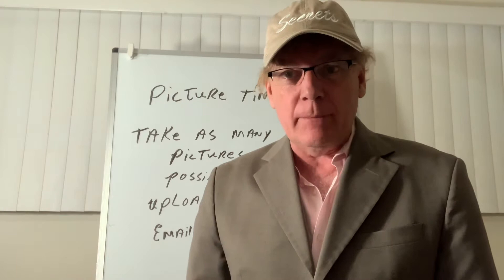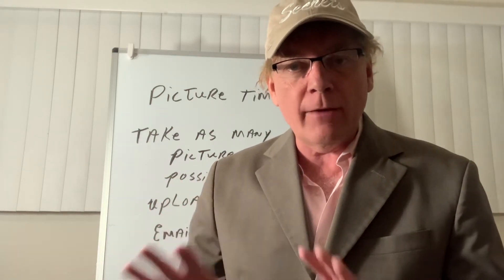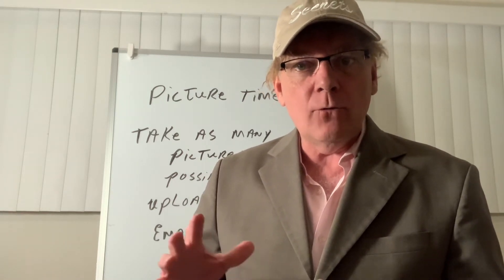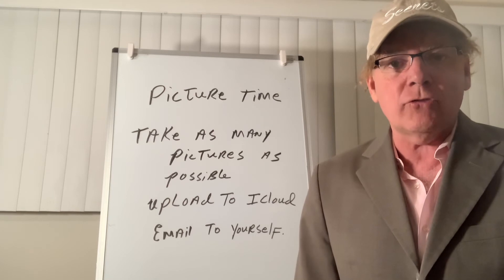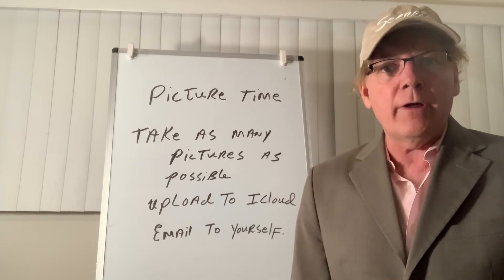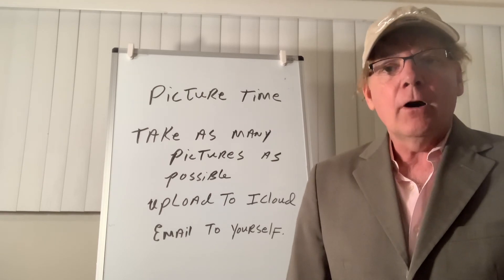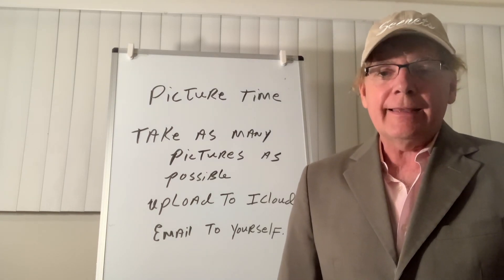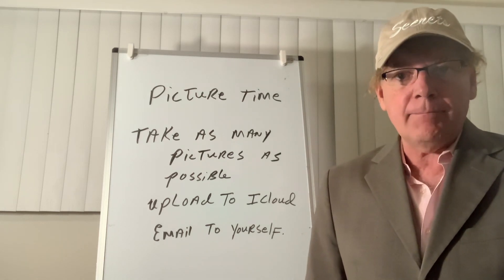Tax sale picture time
Pictures on the property # cal 1st holding # money # invest # real estate